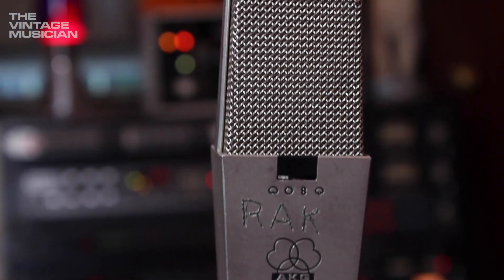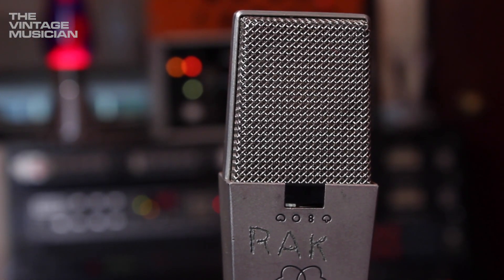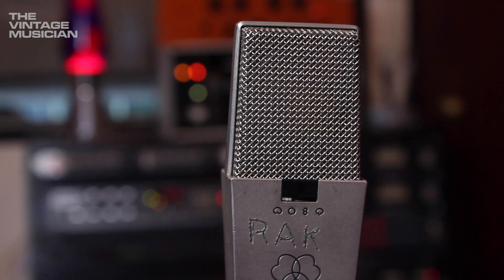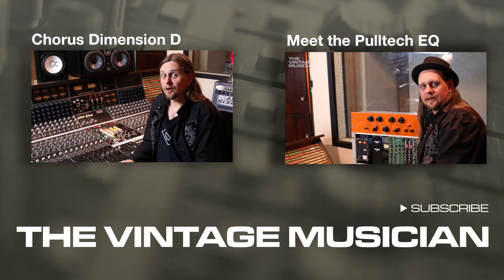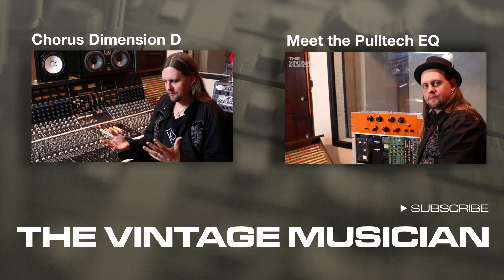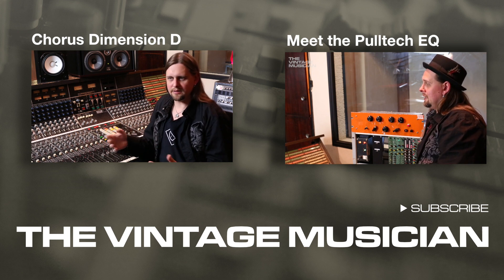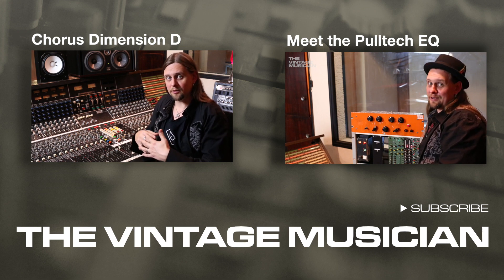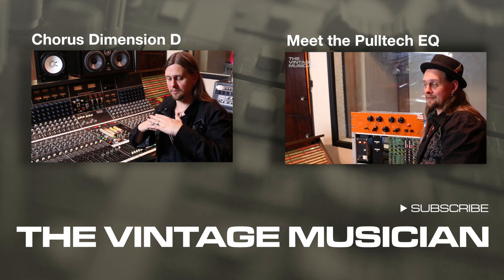A Great Vintage Mic for Acoustic Instruments the AKG 414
The AKG 414 is great for recording acoustic guitars and pianos, in this video Wes gives a demonstration of how it sounds and talks about the newer versions (although he prefers the old ones.

The Vintage Musician gives musicians insights on old school gear, techniques and new school approaches.

Wes Maebe's clients have included UB40, Gabrielle Aplin, Elliott Randall, Ann Peebles, Sting, Alexandra Burke, Melanie C, Chaka Khan, Robert Plant and Cat Stevens.